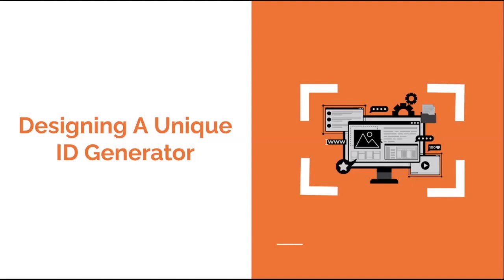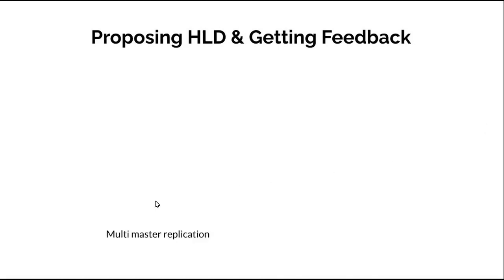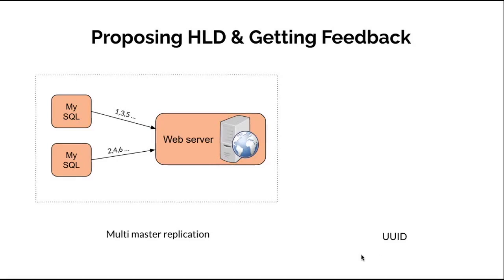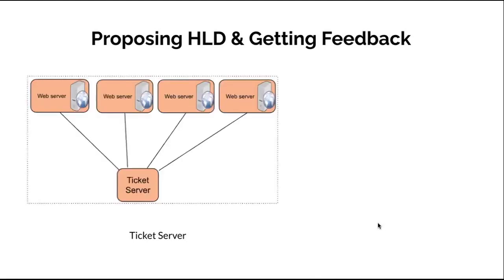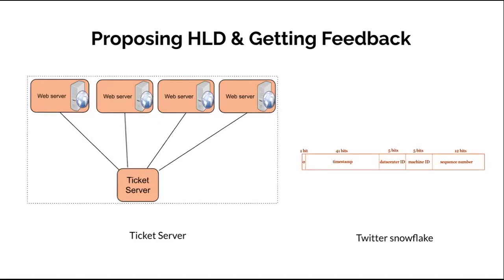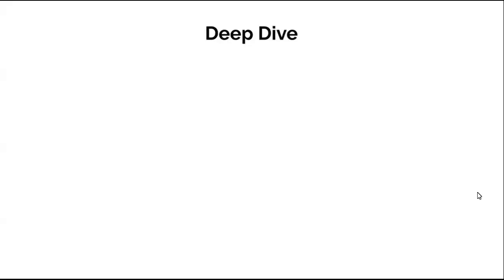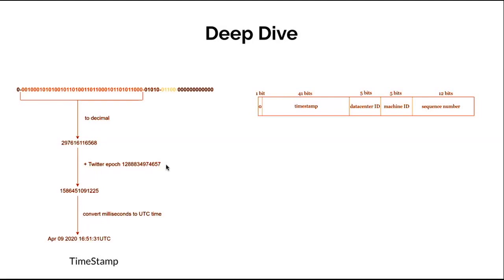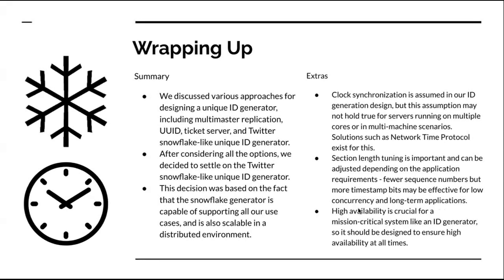Design a Unique ID Generator | System Design Interview Problem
Welcome to our latest video on designing a unique ID generator! In this comprehensive guide, we explore various approaches and methodologies for creating and implementing a robust and efficient unique ID generation system.

00:00: Introduction
In this chapter, we kick off our video on designing a unique ID generator by providing an overview of the topic and its significance. We explore the importance of unique IDs in different systems and applications.

02:11: Understanding the requirements
At 02:11, we delve into the crucial step of understanding the requirements for our ID generator. We discuss the specific needs and constraints that must be considered during the design process.

04:19: Propose HLD & suggest Multi Master Replication approach *
In this section, we propose a High-Level Design (HLD) for our ID generator and suggest the implementation of a Multi Master Replication approach. We explore how this approach enables ID generation across multiple servers while ensuring data consistency and scalability.

06:53: UUID approach
At 06:53, we explore the UUID (Universally Unique Identifier) approach for generating unique IDs. We discuss how this method combines timestamps, MAC addresses, and random values to create globally unique identifiers. We examine the advantages and challenges associated with using UUIDs.

09:49: Ticket Server approach
In this segment, we discuss the Ticket Server approach for generating unique IDs. We explain how this method involves allocating sequential or non-sequential tickets to clients, ensuring uniqueness and ease of implementation.

11:46: Twitter Snowflake approach
At this, we take a deep dive into the Twitter Snowflake approach, which is widely used for generating unique IDs in distributed systems. We explain the key components of this approach, including timestamps, datacenter and worker IDs, and sequence numbers.

15:21: Deep Dive
In this chapter, we dive deeper into the technical aspects of designing a unique ID generator. We explore various algorithms, data structures, and optimization techniques that can be employed to enhance the performance and efficiency of the ID generation process.

19:10: Wrapping Up
As we conclude our video, we summarize the key points covered throughout the chapters. We highlight the different approaches discussed and provide insights into selecting the most suitable ID generation method based on specific use cases and requirements.

Join us on this exciting journey of designing a unique ID generator and gain valuable knowledge on creating robust and efficient identification systems.